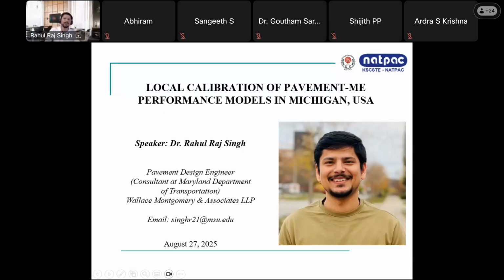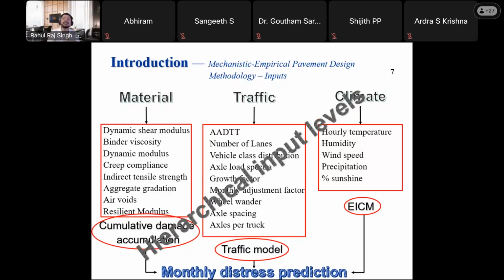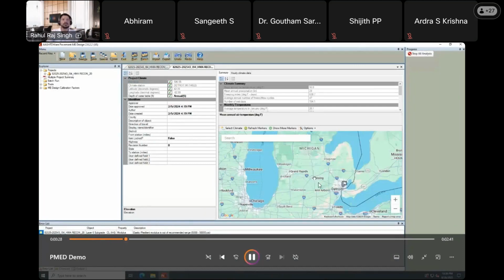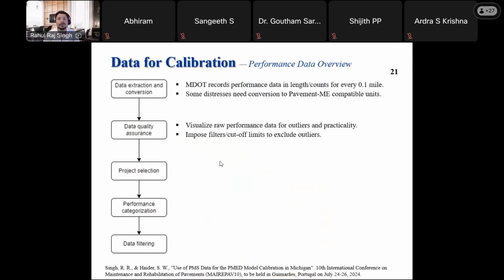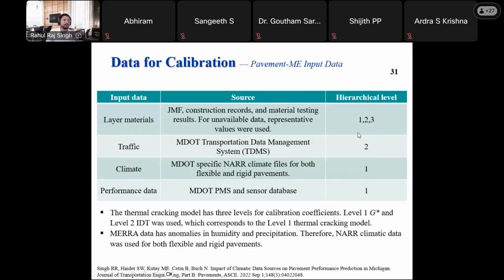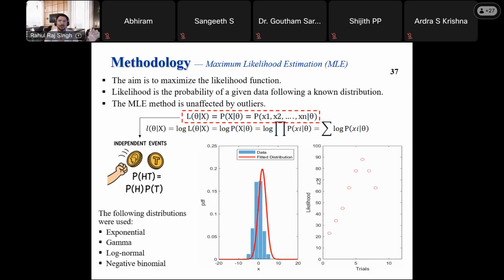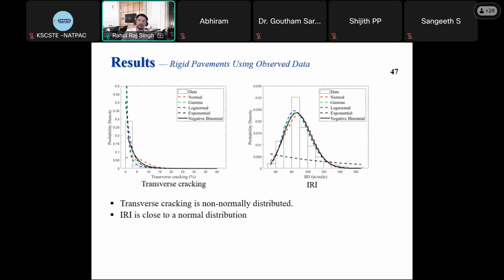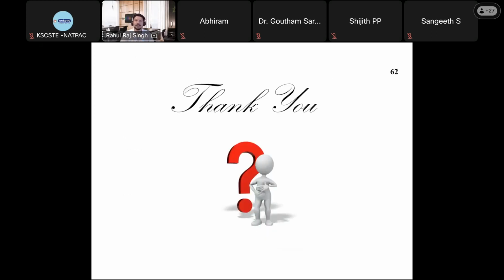Transpedia Talk Series #25 on 27-08-2025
Speaker: Dr. Rahul Raj Singh,
Pavement Design Engineer at Wallace Montgomery & Associates LLP, USA
(Consultant at Maryland Department of Transportation)

Topic: Local Calibration of Pavement - ME Performance Models in Michigan, USA